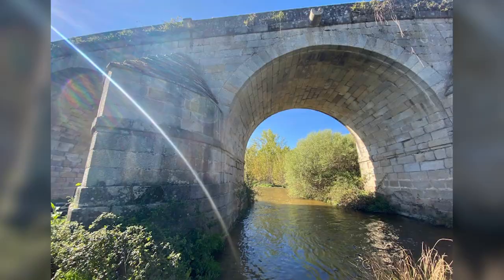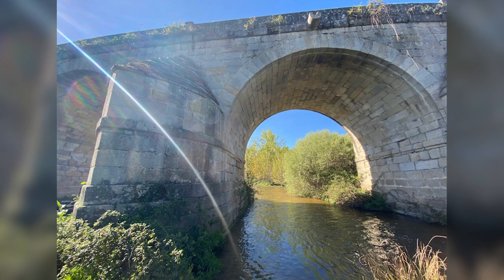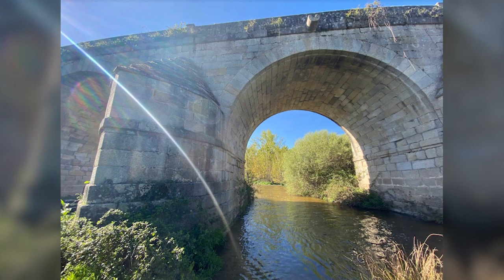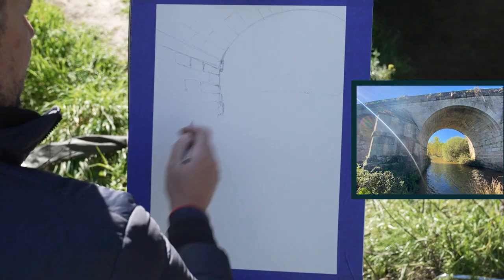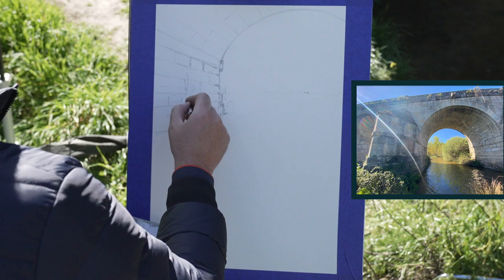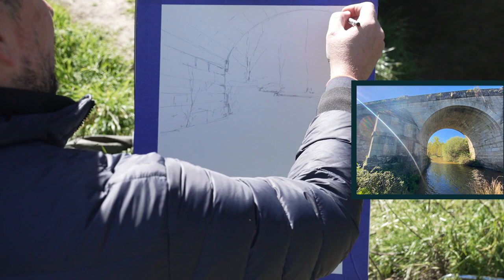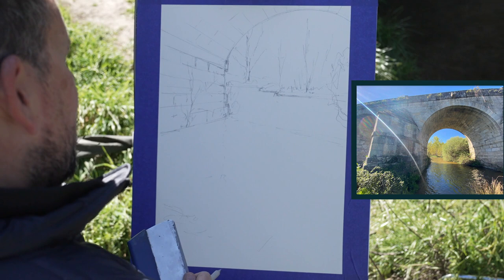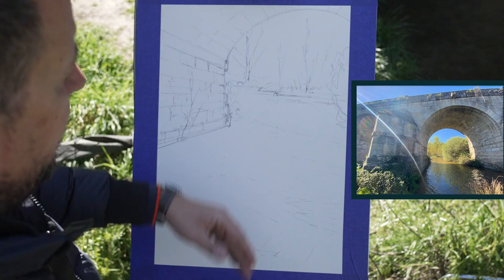Composition Demo with Pablo Ruben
"The motif of reference is an essential part of the creative process; only we know why we decided to paint one subject or another. It is the most personal thing in each of our works." - Pablo Ruben

Join Pablo Ruben for a painting demonstration about composition from his @Terracottaart video course: Water Scenes in Madrid 🌊

During this class, you will learn a variety of techniques and skills to help you paint realistic and ethereal water scenes, such as:

1️⃣ How to paint in Plein air and capture the beauty of the vegetation and    water movement
2️⃣ How to create captivating light and reflection with a limited pallet
3️⃣ Vanishing lines and proportions
4️⃣ How to work in layers